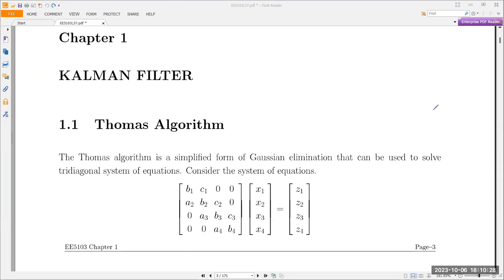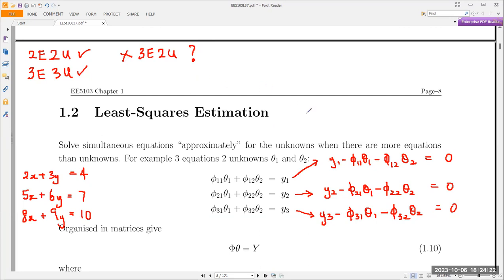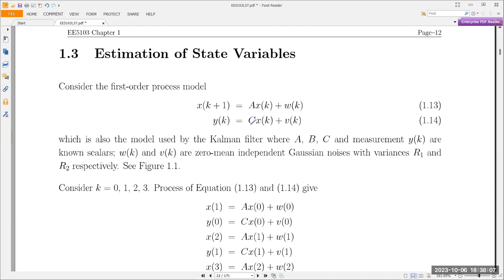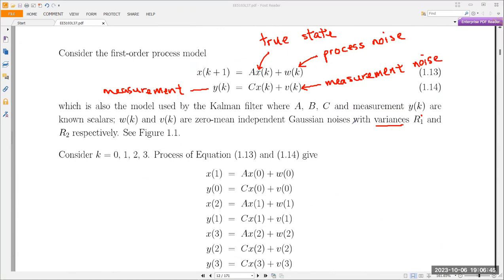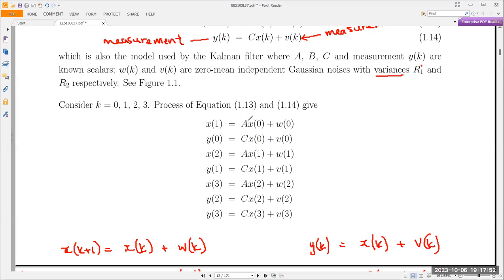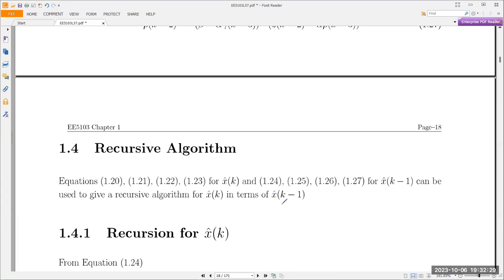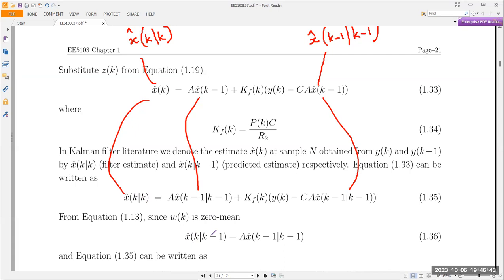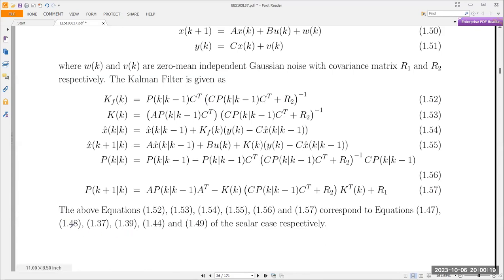EE5103 Part2 1